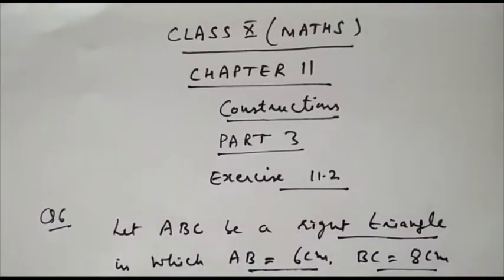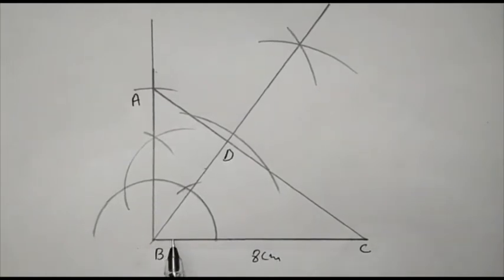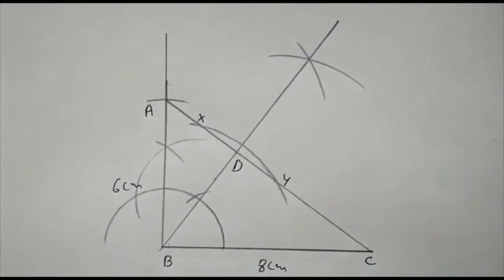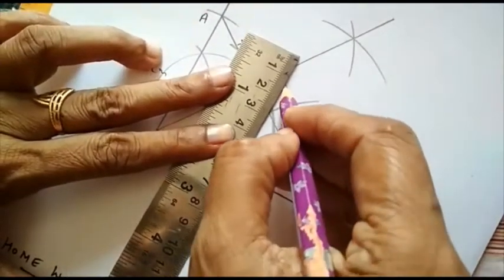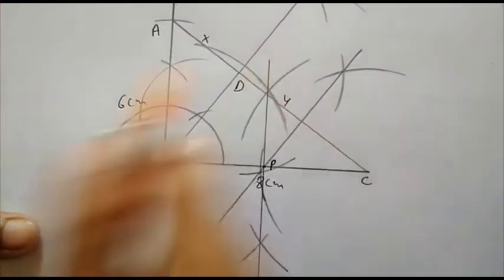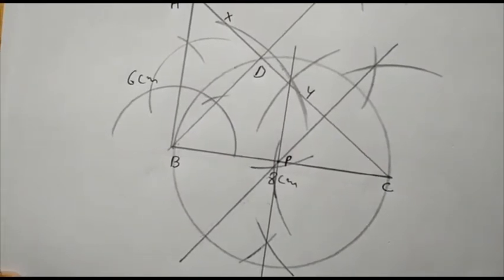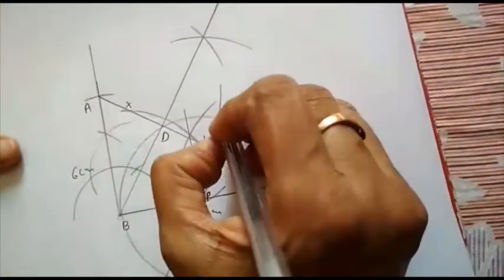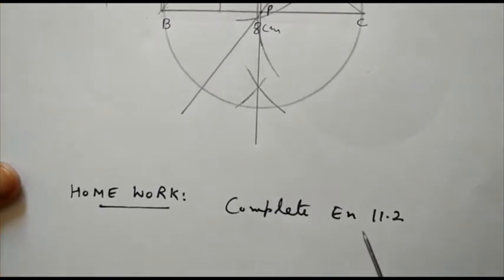Class 10 Maths Chapter 11 Part 3